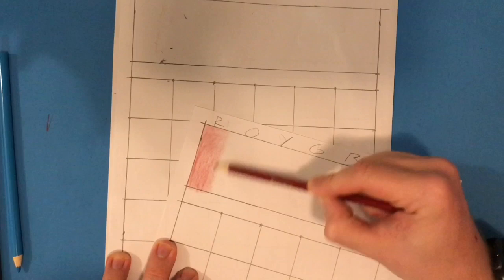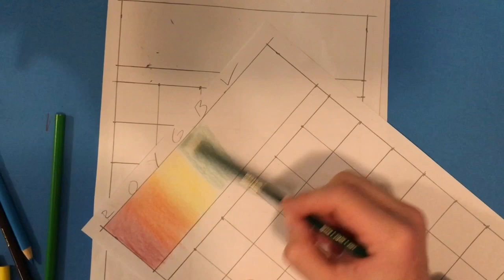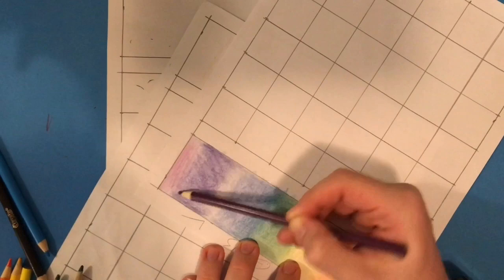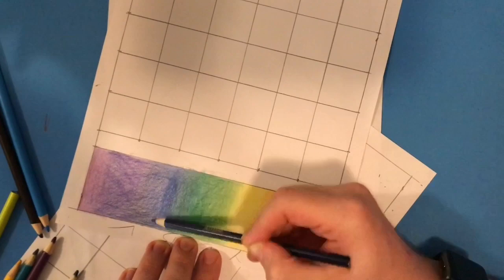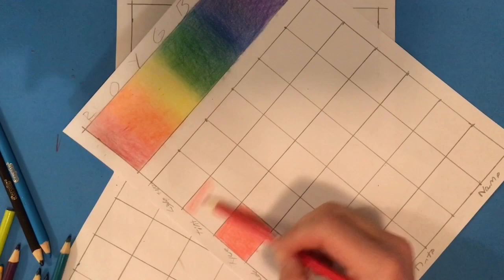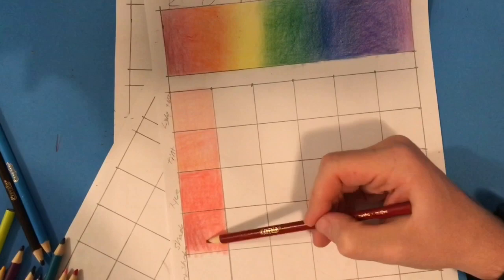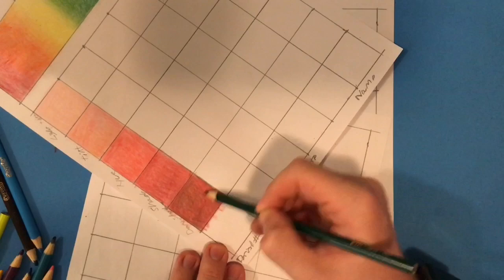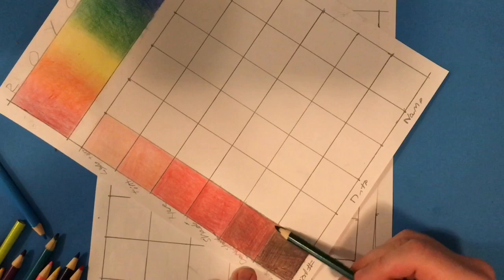Color Practice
Instructions for coloring practice assignment.